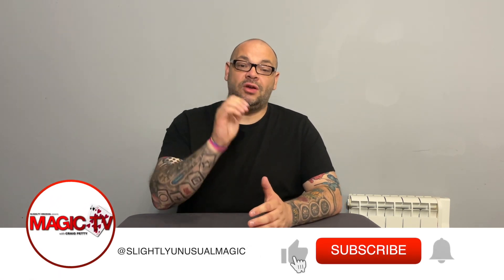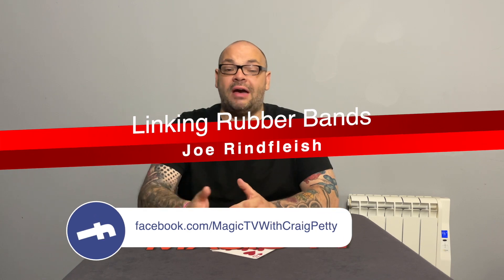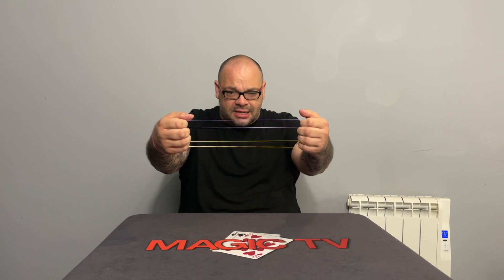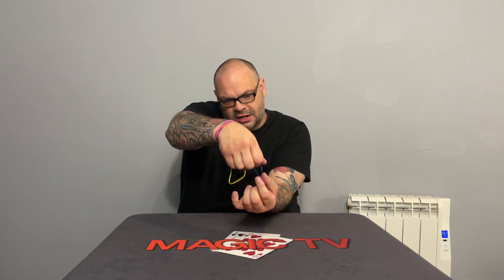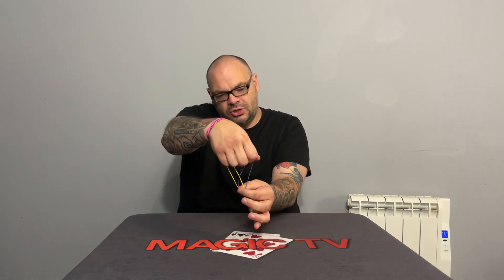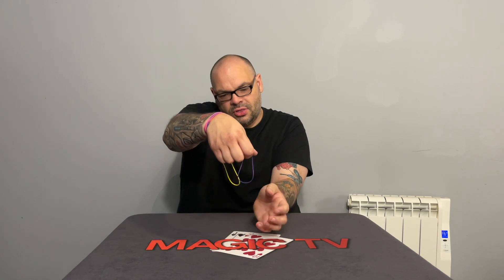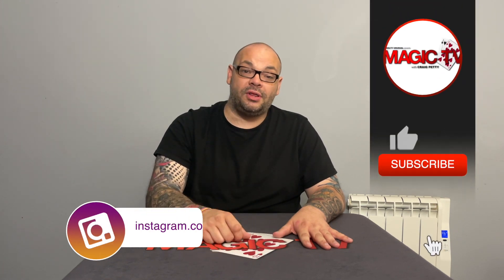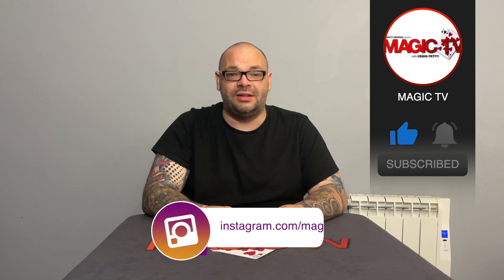Linking Rubber Bands By Joe Rindfleisch | Amazing Rubber Band Magic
We're back with even more Joe Rindfleisch magic. Craig is often asked what linking band routine he considers to be the best. This is one of many he highly recommends. Introducing Joe Rindfleisch's version of Linking Rubber Bands. It's a multiphase routine that's absolutely incredible for anytime and anywhere. Check it out and don't forget to let us know what you think!👇👇👇